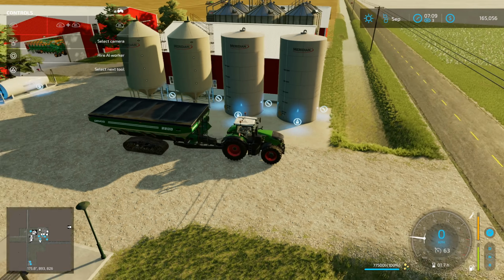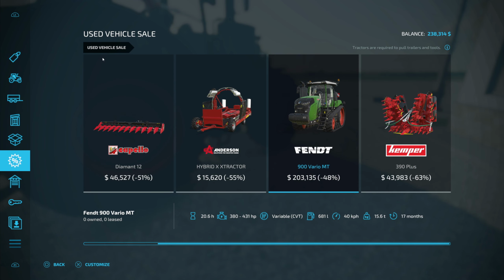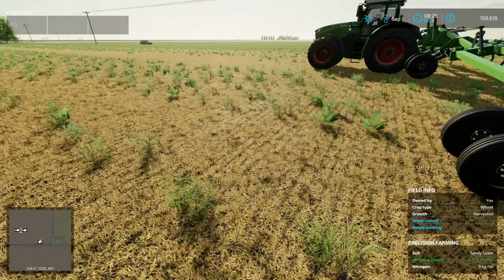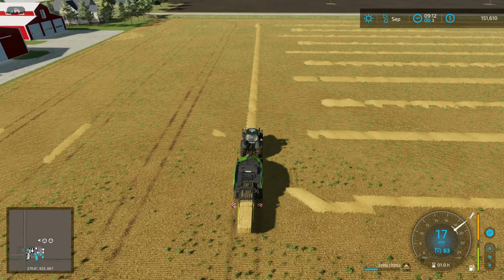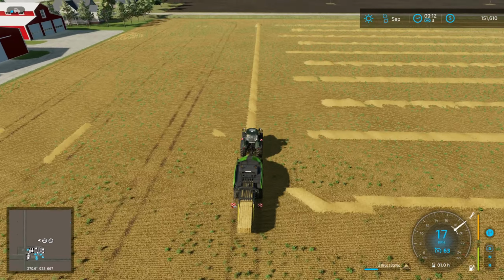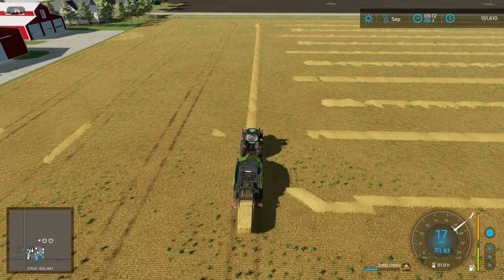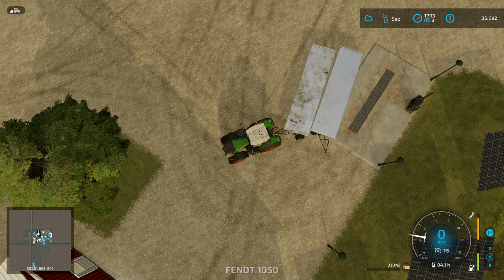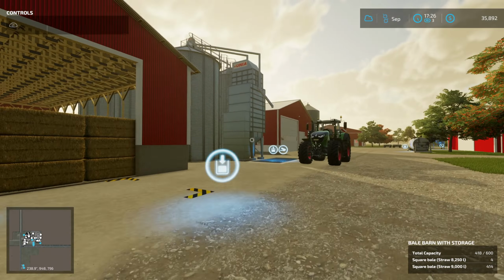Farming Simulator 2022 | The Chicken Challenge | Ep. 03 | Will we finally get our chickens?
This Is a Million Chicken Challenge...We will likely fail, but let's see how many we can get.

Farming Simulator 2022 is an exciting video game that allows players to experience the joys and challenges of farming. The player takes on the role of a farmer and must manage their farm in order to be successful. There are many different aspects of the game, such as planting and harvesting crops, caring for livestock, and dealing with the weather. There is also a large community of players who interact with each other in order to help one another out or just chat about life on the farm. Farming Simulator 2022 is a great game for those who enjoy simulation games or who are interested in learning more about farming.